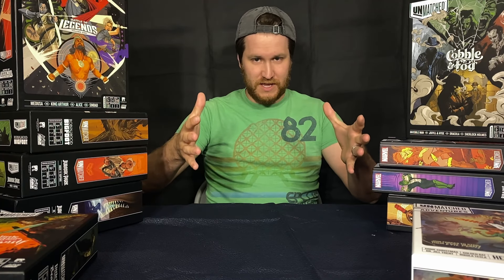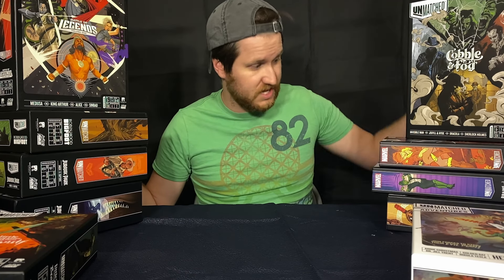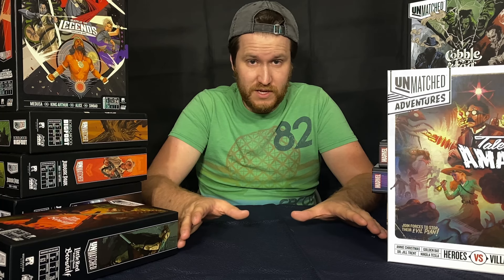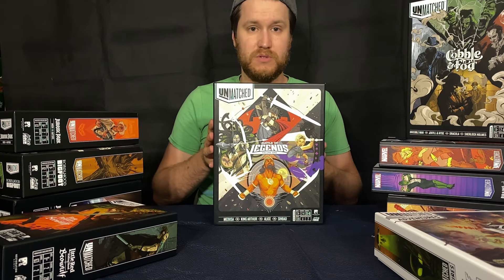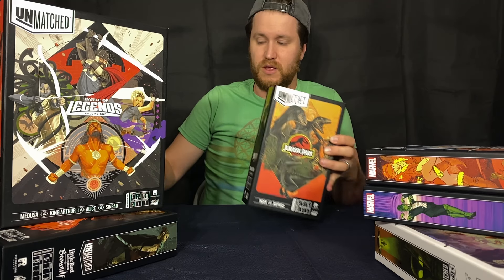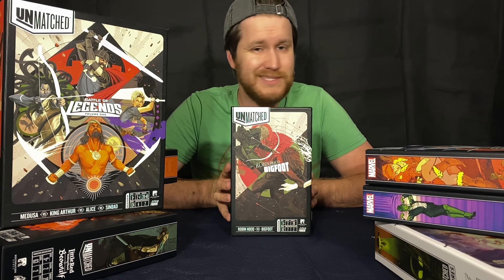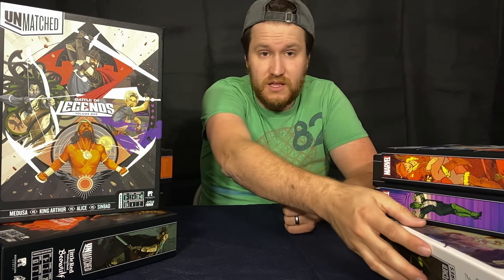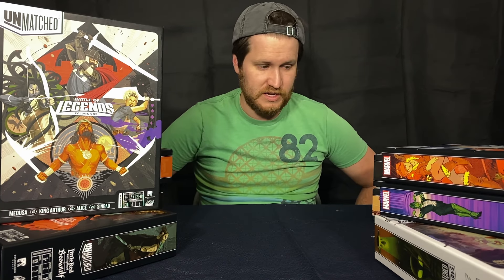Unmatched Buying Guide 2024 - Where to Start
Tyler let's you know where to start if you wanting to get into Unmatched!